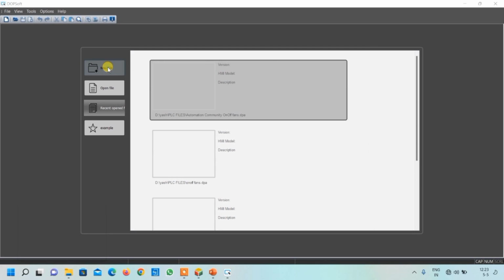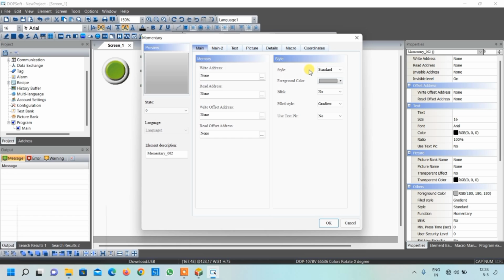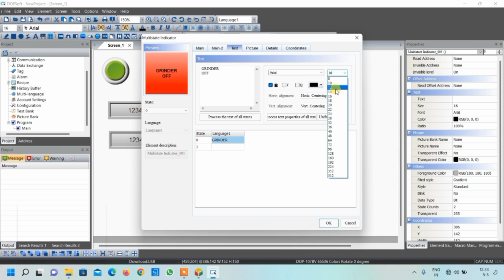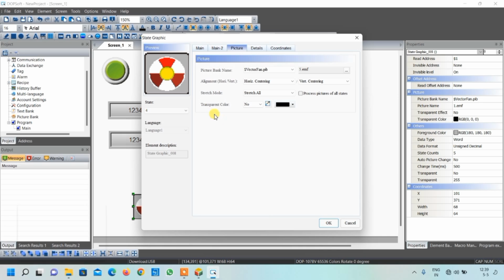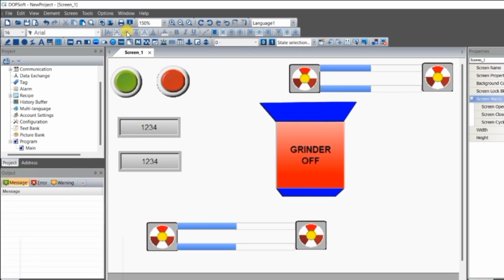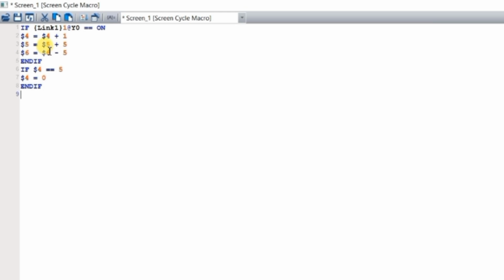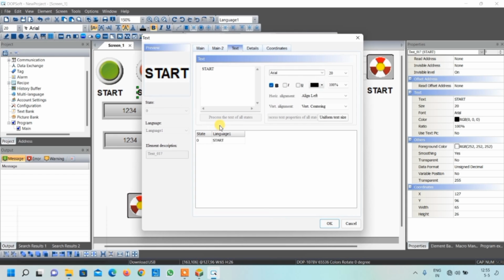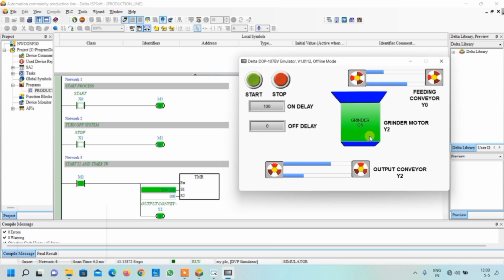HMI Tutorial for Beginners - Production Line - Online Course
In this video tutorial, you will learn the HMI tutorials for beginners using the production line example program in PLC.

2. Introduction to PLC Programming
3. Design IO Simulator in PLC
4. HMI Simulation of IO Simulator
5. Control Blinking Rate of Light PLC Logic
6. HMI Programming of Blinking Light
7. Two way switch logic in PLC
8. HMI Design for Two way switch
9. Auto Manual Water Pump Logic
10. HMI Tutorials for Water Pump

## Video Topics ##

0:00 HMI Tutorial for Beginners
17:30 Macros in HMI and SCADA
28:15 PLC coding and Testing

1. Free Siemens PLC Training Course

2. Free Allen Bradley PLC Ladder Logic Training Course

3. Free InTouch SCADA Tutorial Course for Beginners

4. Free WinCC SCADA Training Course